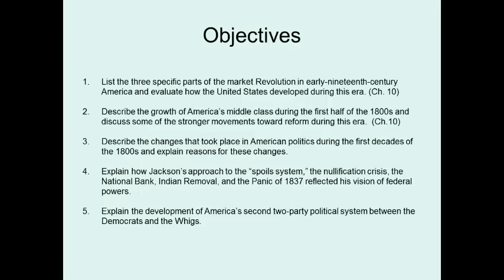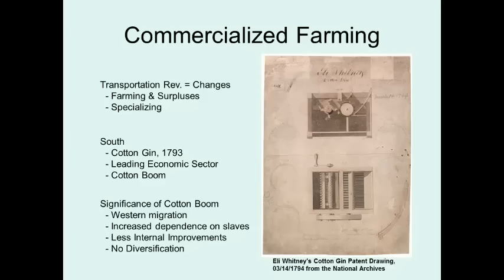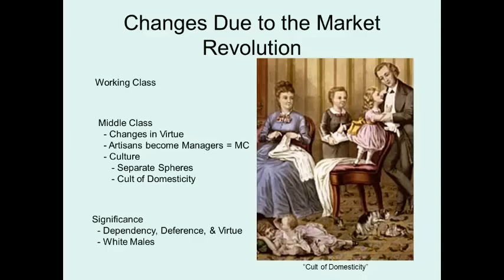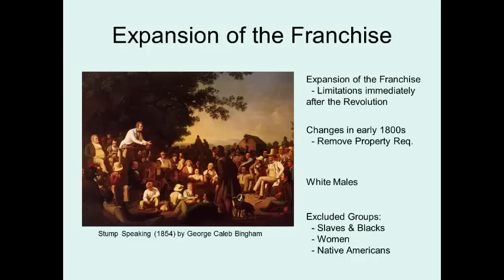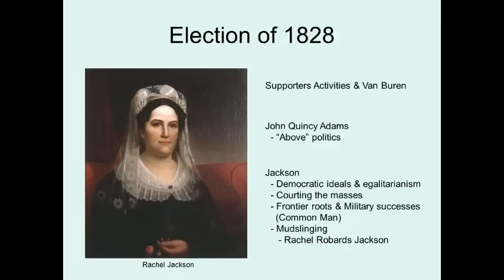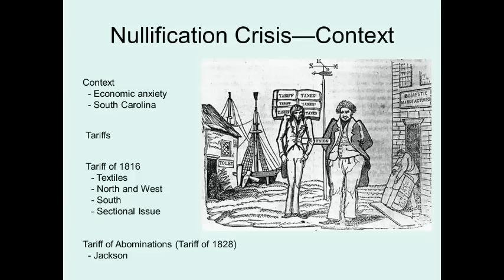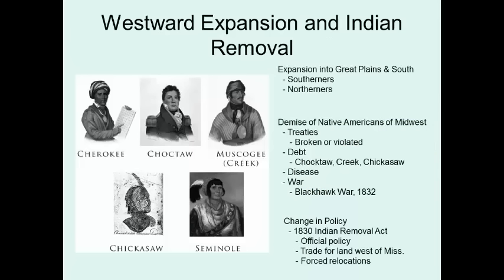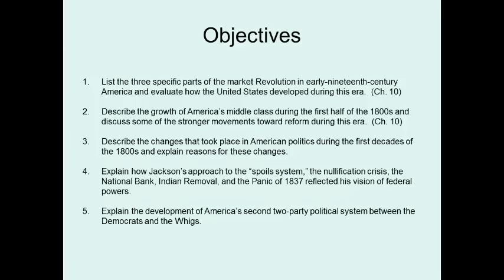Chapter 11 Politics of the Market Revolution video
Lecture on the Market Revolution and the Politics of the Jacksonian Era.